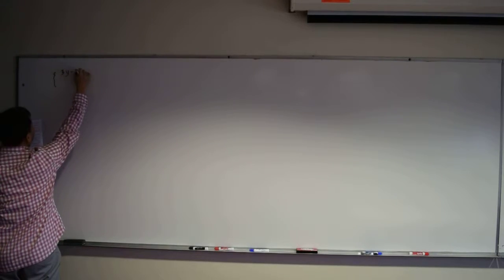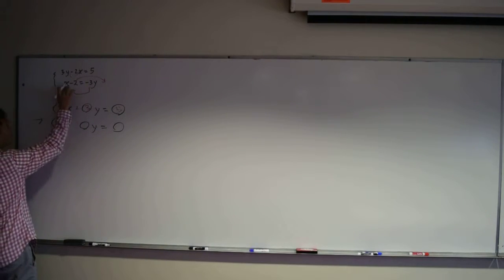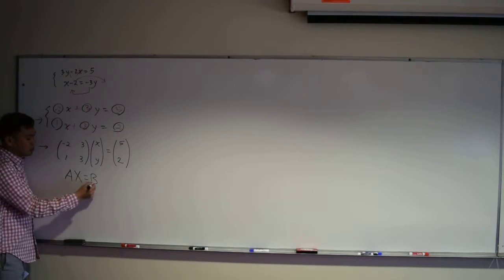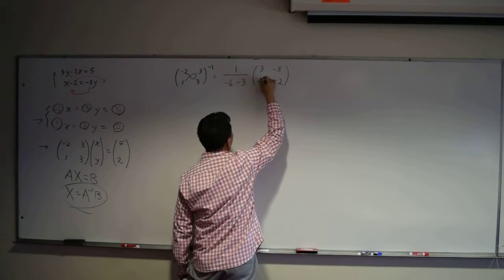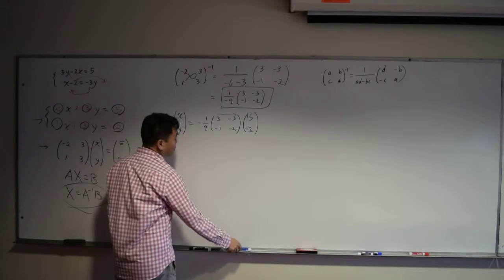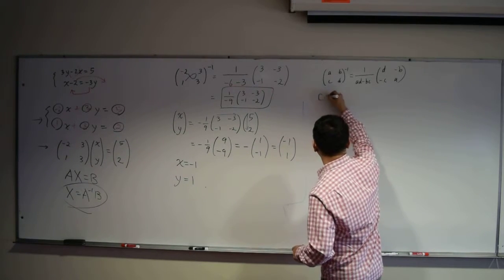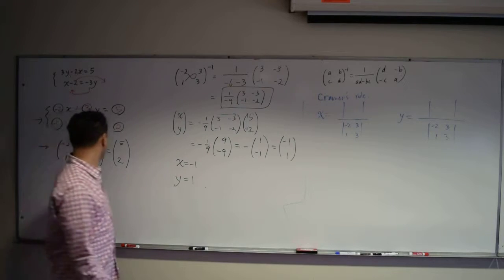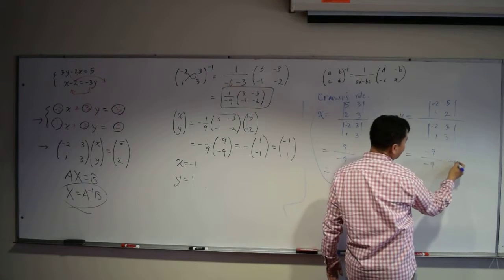solving system 2by2 matrices